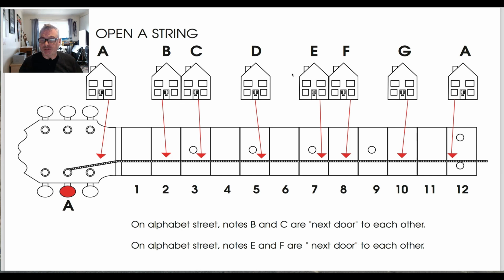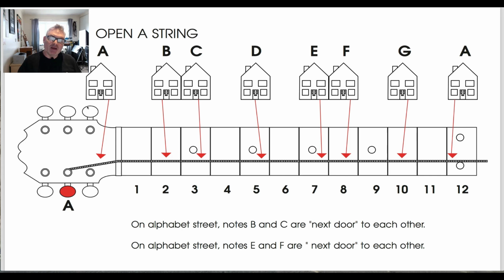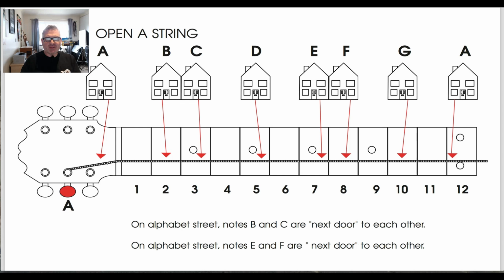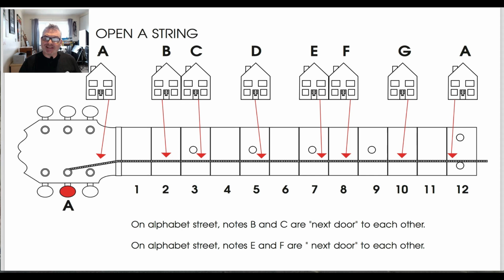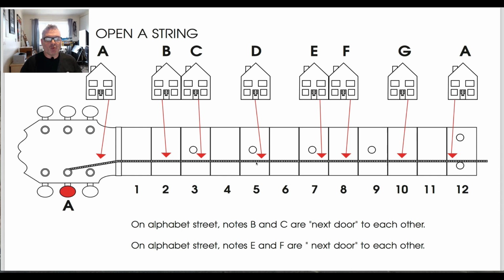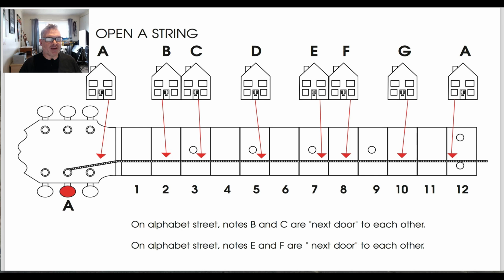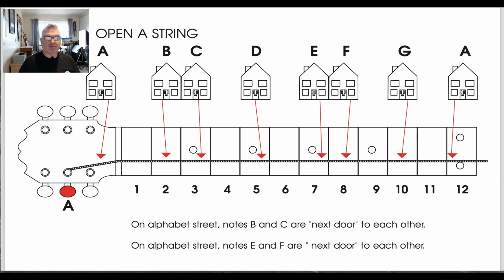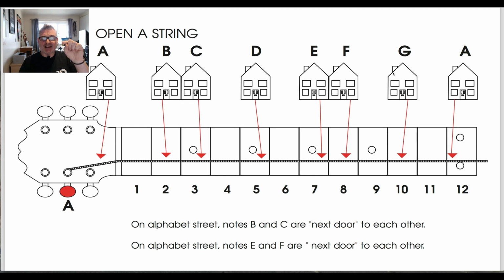The Guitar Notes Of The Musical Alphabet on The Guitar Fretboard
Stop Getting Lost On The Guitar Fretboard! In this guitar tutorial I show you the structure of the guitar notes of the musical alphabet on the guitar fretboard. This fretboard memorization video on how to learn the notes on the guitar is part of a series of guitar fretboard lessons aimed at helping you gain fretboard mastery.

This video also focuses on the fundamental need to understand the musical alphabet on guitar. This will enable you to easily memorize all the notes on the guitar fretboard faster.

This is part of my playlist of fretboard memorization videos where I show you as many perspectives of learning the guitar notes on the as thoroughly as possible.

Finally, thank you for viewing this guitar lesson. I truly appreciate you and think you're amazing for taking time out of your day to watch :)